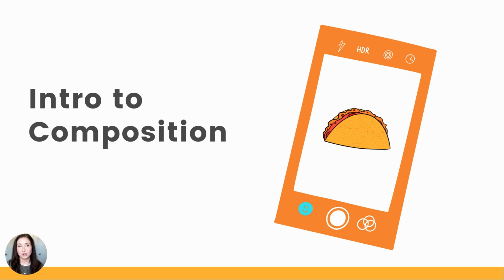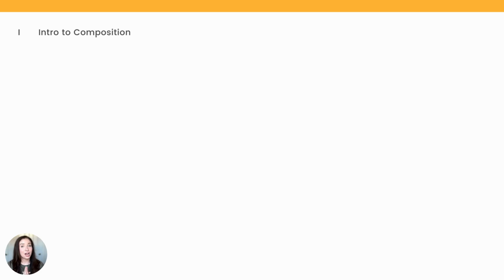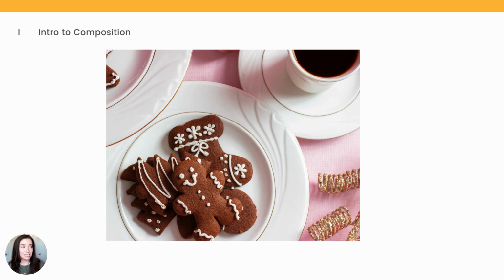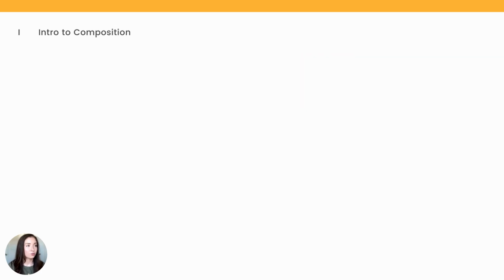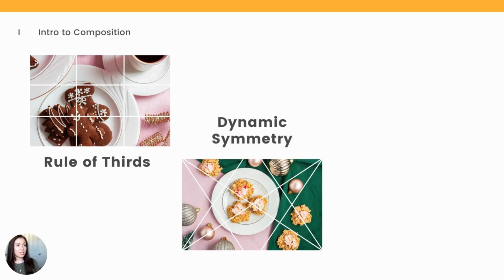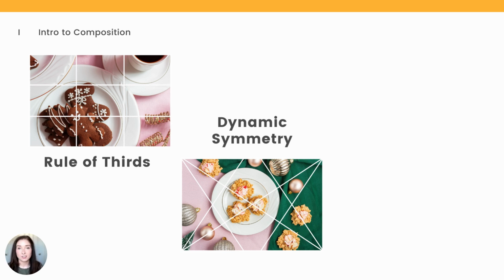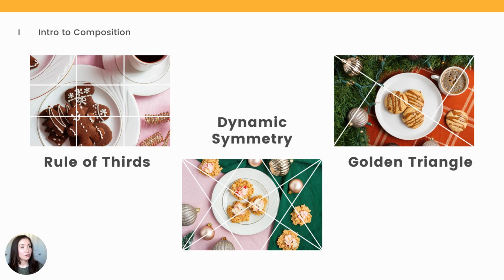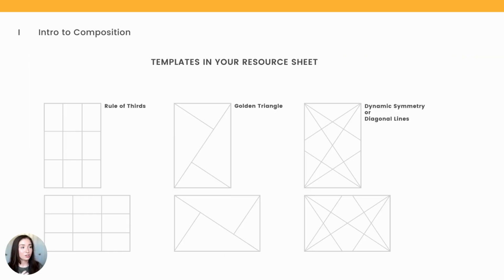What You Need To Know About Composition For Food Photography (Lesson 5)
*POP UP DIFFUSER